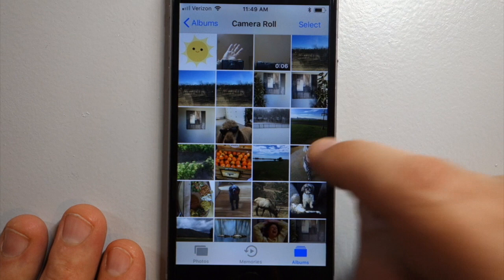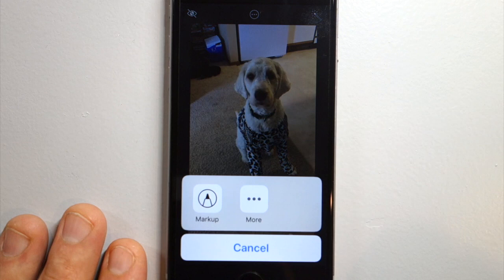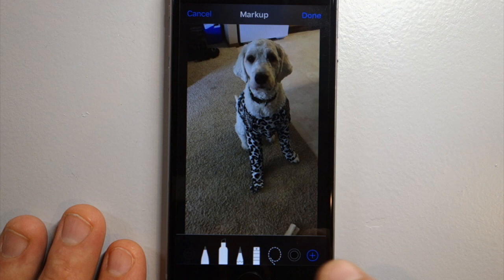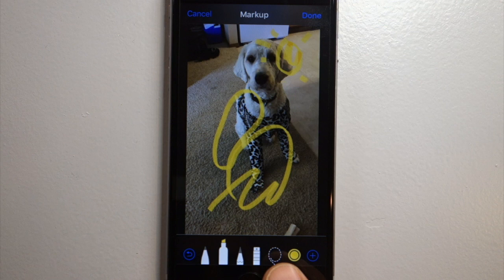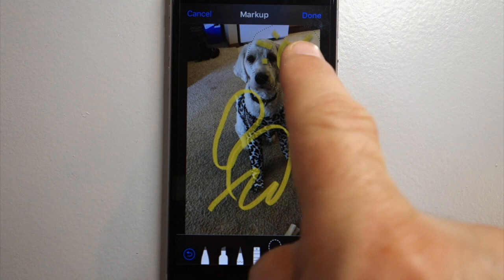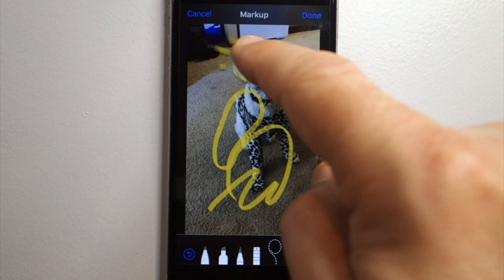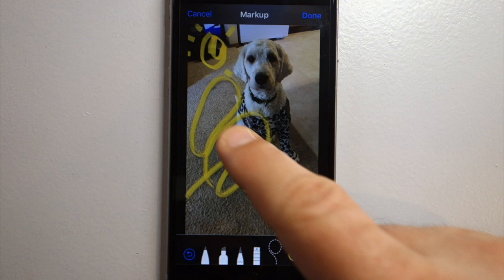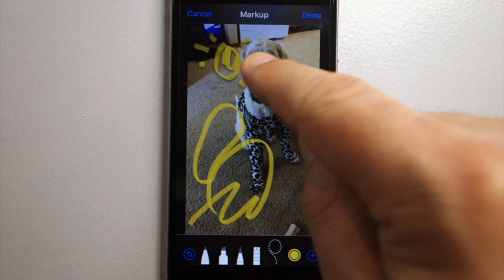Lasso tool tutorial to move markup objects in photo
A short tutorial using the lasso.  For more iPhone help, try